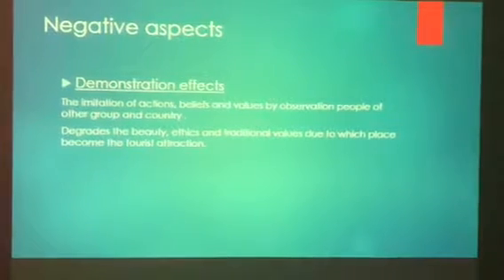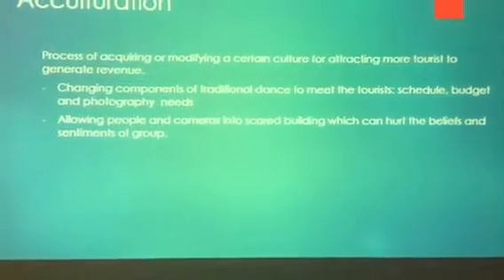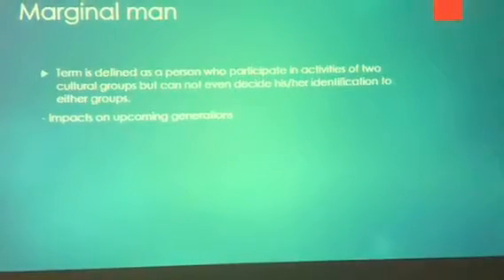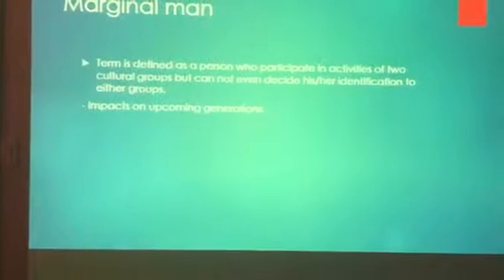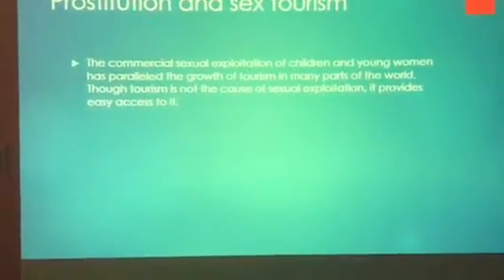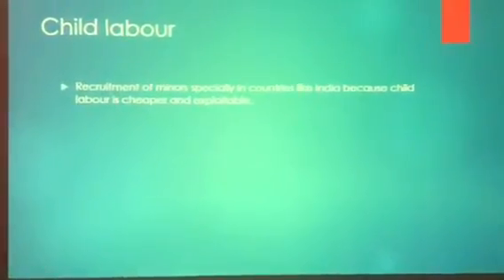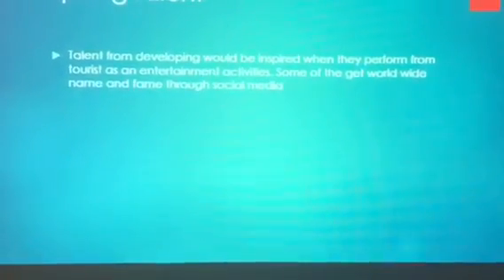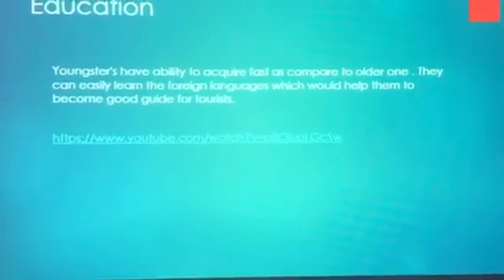SOCIO CULTURE BY RAJVIR DHALIWAL